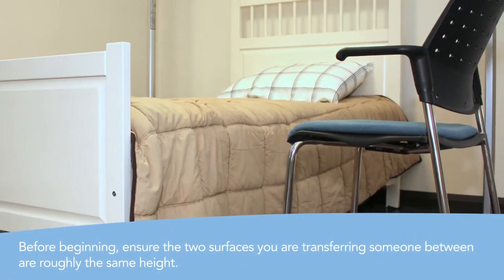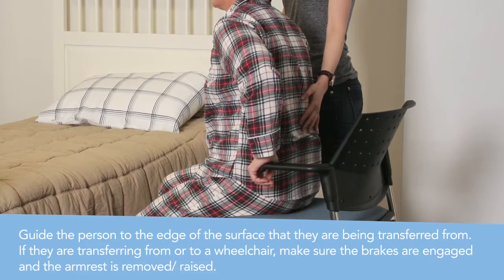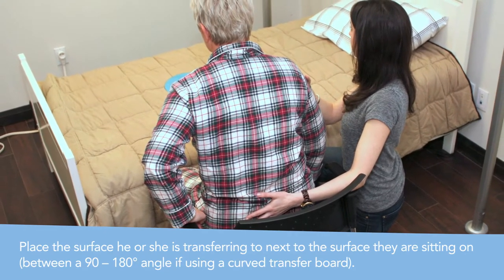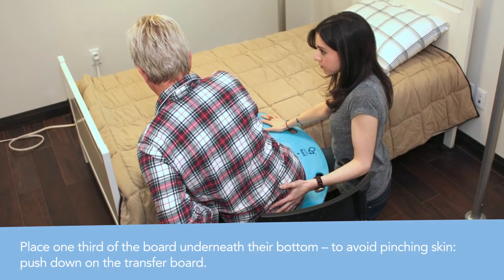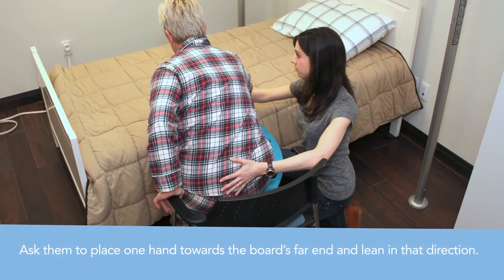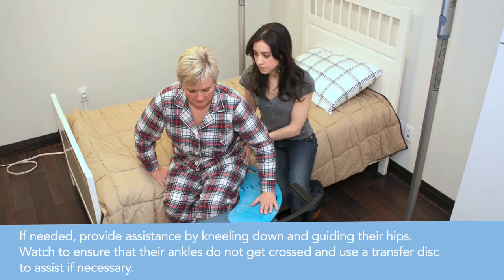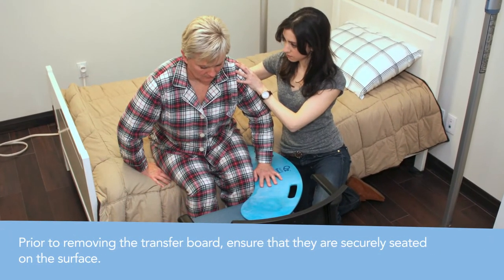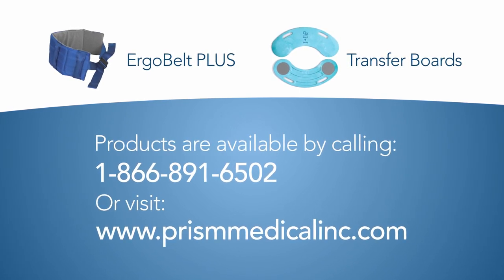How to Use a Transfer Board for Seat to Seat Transfers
Learn more about safely transferring someone from seat to seat using a transfer board.

Note: Prism Medical is owned by Handicare